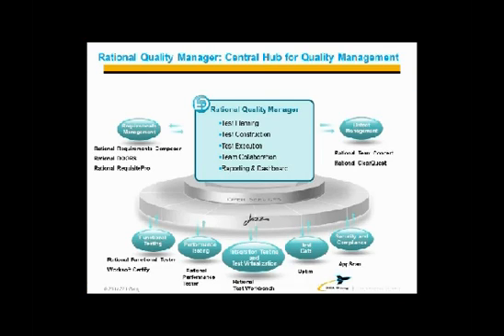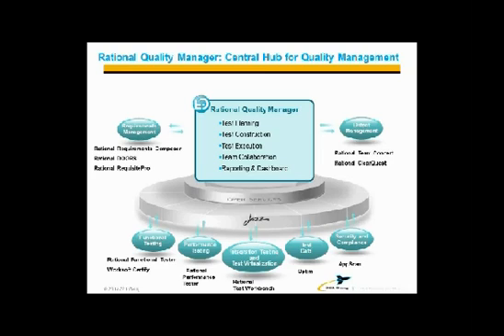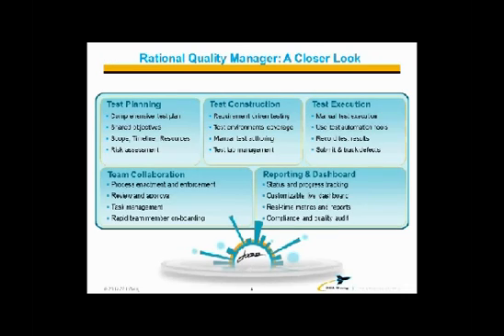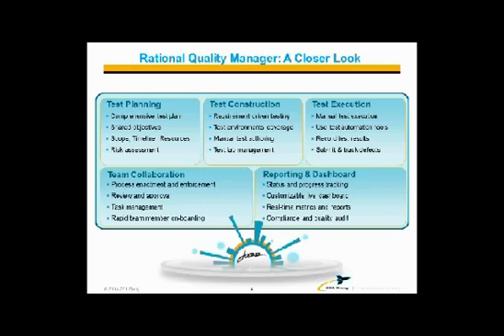Rational Quality Manager: Connecting to the Command Line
This is the first few Minutes of this presentation that aired on 10/17/2013. LINK TO FULL WEBCAST:
Presenter: John Carroll, Senior Solutions consultant, 321 Gang

Rational Quality Manager (RQM) provides a comprehensive solution for Planning, Tracking, Managing, Executing, and Reporting on your Quality/Testing efforts. RQM Integrates with Rational Requirements Composer (RRC) and Rational DOORs to connect Test Cases to specific product requirements. RQM also integrates with a wide range of test automation tools such as Rational Functional Tester. This enables you to execute tests with all kinds of tools, and collect test results in a central location. RQM also provides a Command Line Adapter capability that extends integration capability to tools that are driven from the command line.

Software Quality starts with a comprehensive set of Unit Tests typically created by developers during creation of the software. We will show how the JUnit Testing Framework for Java can be seamlessly integrated with RQM to allow Java unit test execution and reporting to be managed along with the other layers of Application testing performed (e.g. Integration, System Verification, User Acceptance, etc.) through a central Test Management Console.

321 Gang provides IBM certified-training curriculum, consulting, and mentoring in how to use IBM Rational products most effectively to meet your needs and help you optimize your investment in your software tools. We are an IBM-certified Business Partner and software reseller. Our consultants have expertise in the following Rational products:

Rhapsody
ClearCase/MultiSite
ClearQuest/MultiSite
RequisitePro
DOORS
Rose & Rose RealTime
Test RealTime
Build Forge